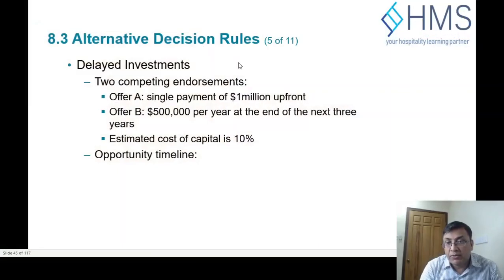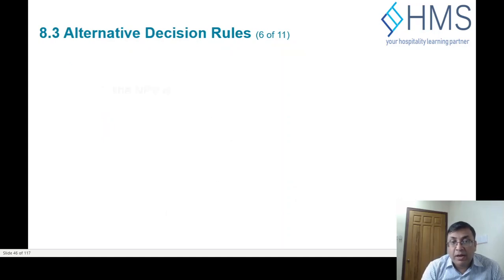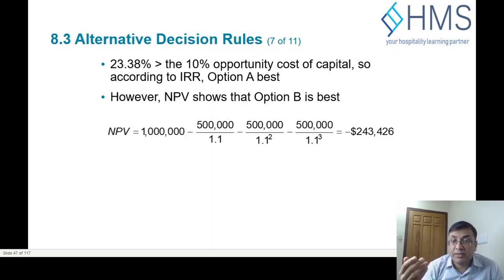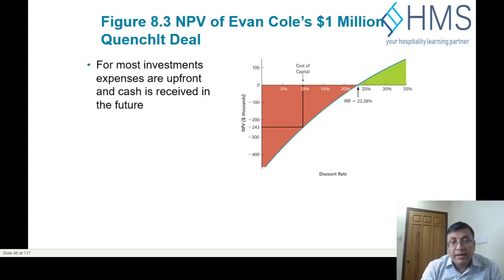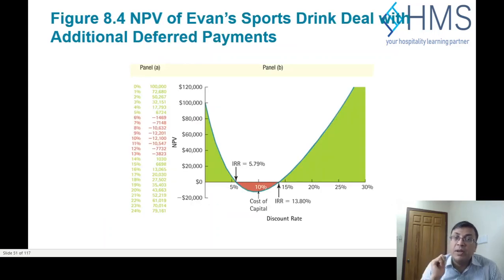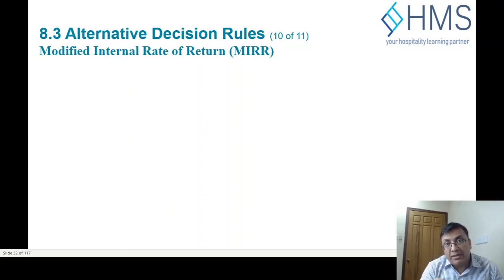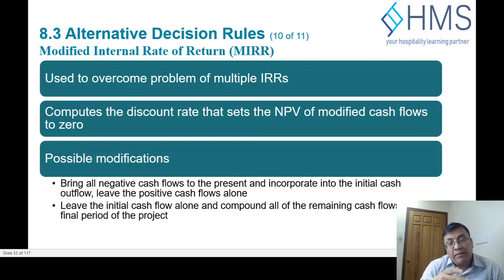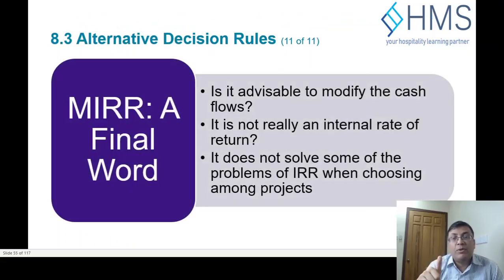4 3 Case of Multiple IRRs and MIRR as a attempt to fix the problem